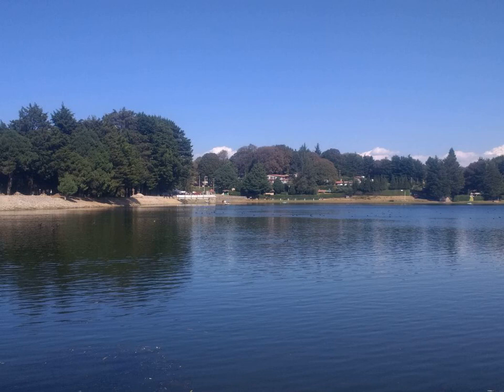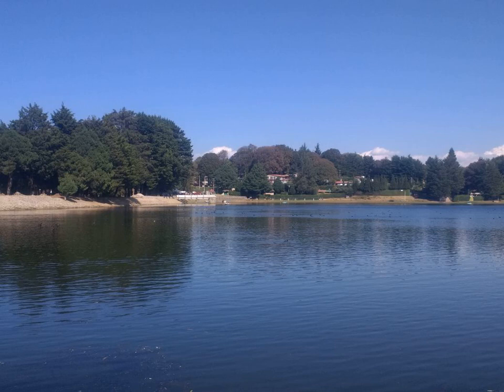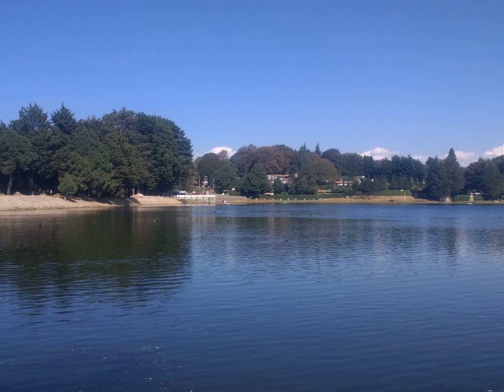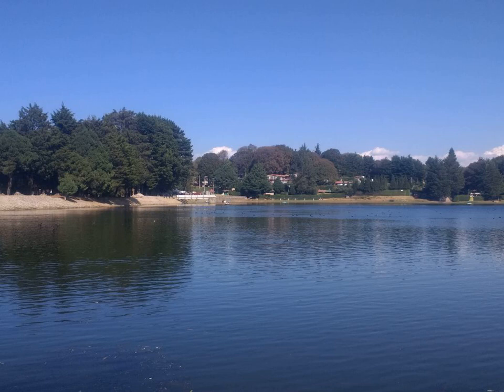Harpagophytum - Wikipedia Article Audio